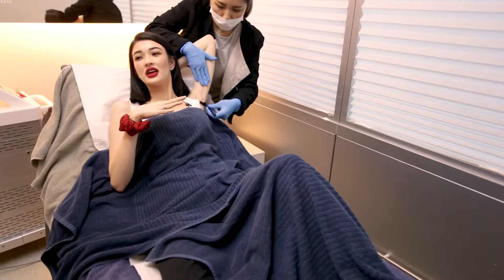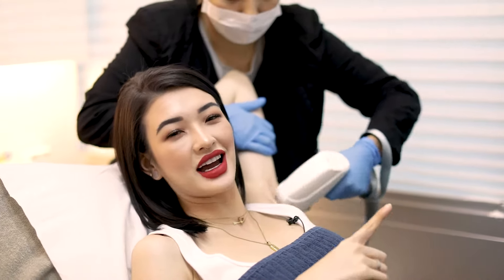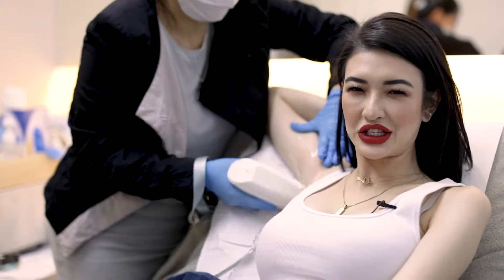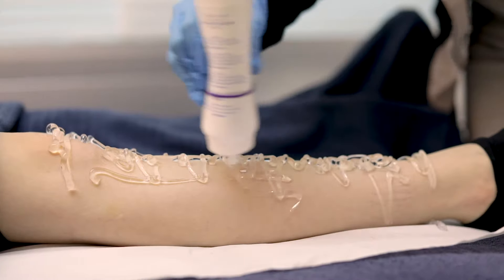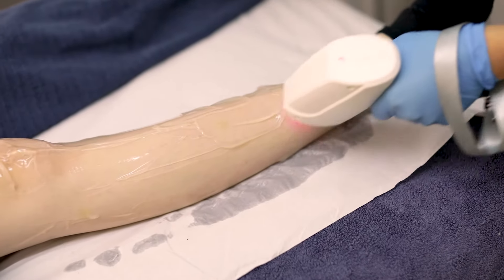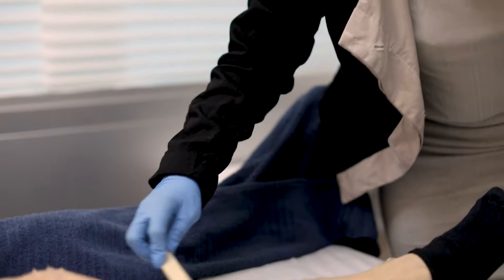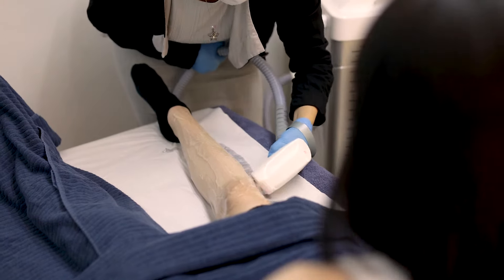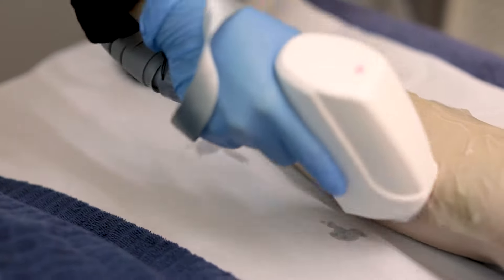IPL/SHR didn't work for Angie Watkins, find out if OLED hair removal did.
Angie Watkins tried IPL previously and it didn't work for her. She visited teamsupersmooth for 4 sessions of laser hair removal before leaving for her studies!

Here are 5 reasons to try laser hair removal.
1. Laser hair removal is safe.
2. Laser hair removal is super effective.
3. Laser hair removal will save you time.
4. Our warranty program will save you money!
5. SUPERSMOOTH is the best place to go for laser hair removal.

About SUPERSMOOTH:
Started in 2003, revamped in 2018.
We're ready to take it all off using the latest in laser hair removal. Laser tech? It's dope tech.

You only have to pay for 8 sessions and we cover you with a 3 year warranty, putting an end to expensive never ending sessions.